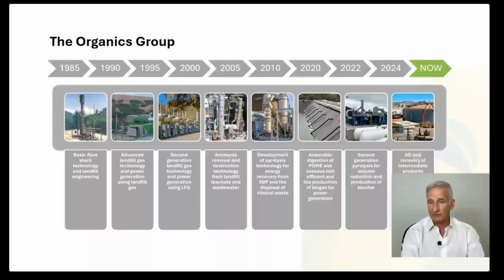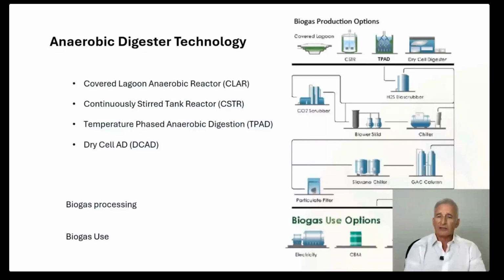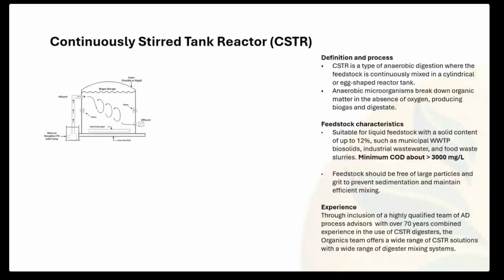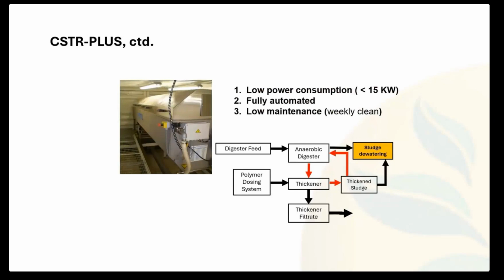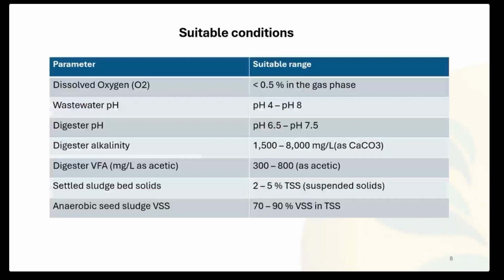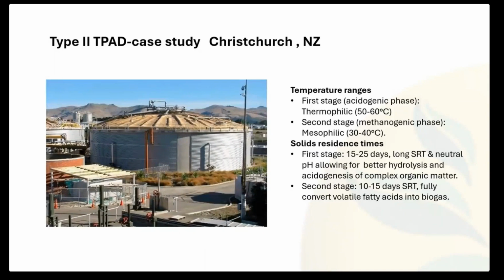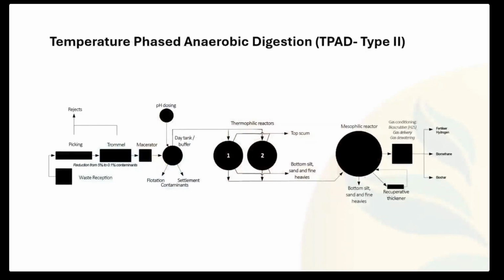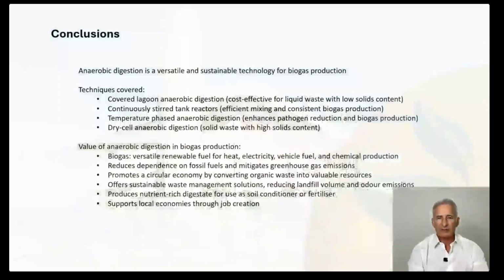SABIA Anaerobic Digestion to treat organic waste and optimisation of biogas production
Anaerobic Digestion to treat organic waste and optimisation of biogas production - unlocking value in organic waste.  Presentation by Dr Chris Eden and Dr Jurgen Thiel to SABIA - September 2024